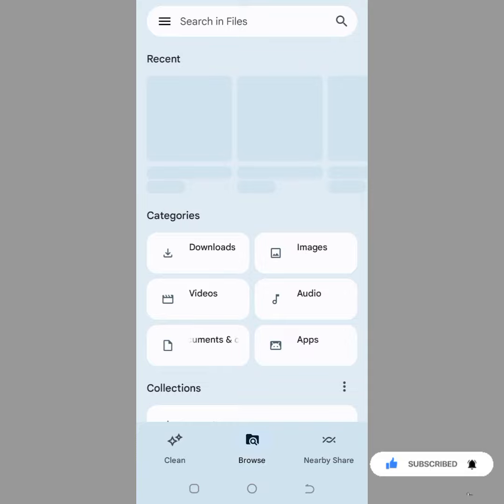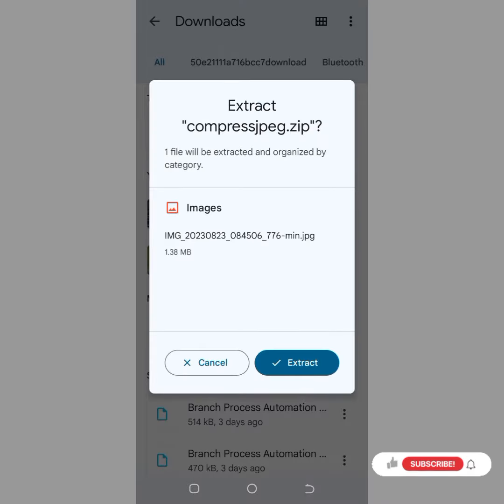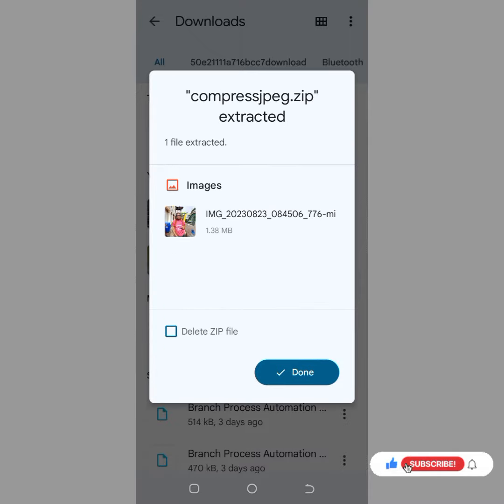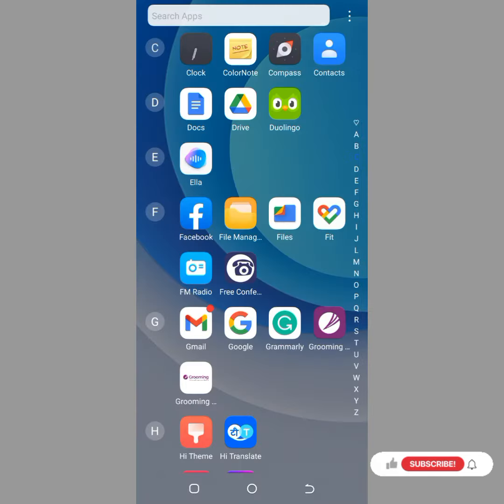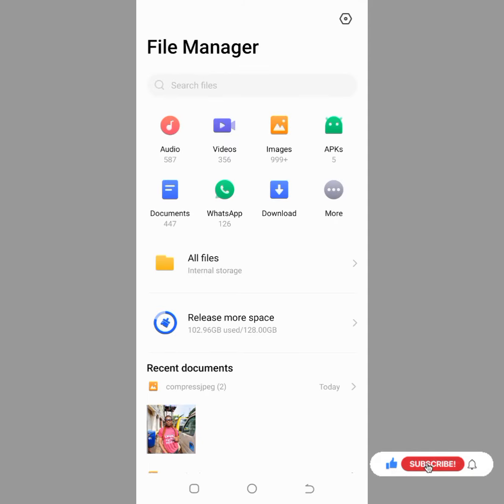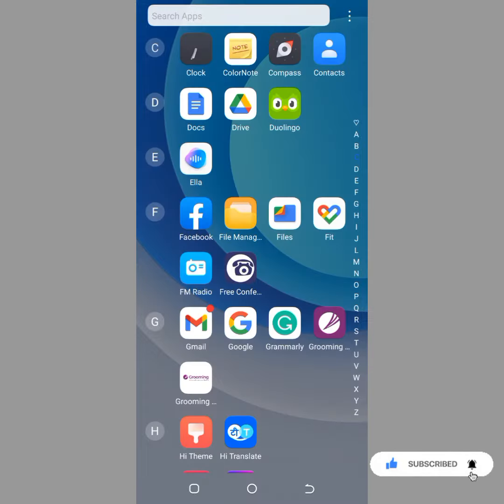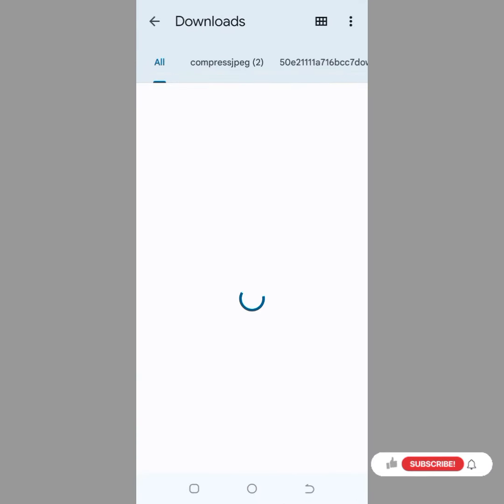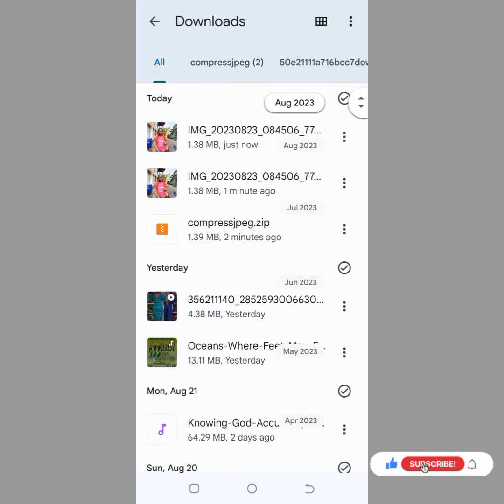How to Extract ZIP Files on Smartphone ||Android & iPhone || Easy Tutorial 2026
ZIP files also known as archive files are a popular file compression and archival format. They allow you save space and manage storage by compressing files into a single archive.

ZIP files can be created and extracted using various software and operating systems.

In today's video, you'll learn how to extract ZIP files using your smartphone.